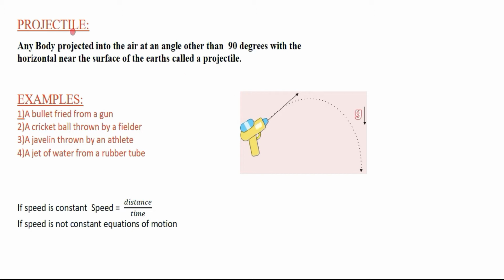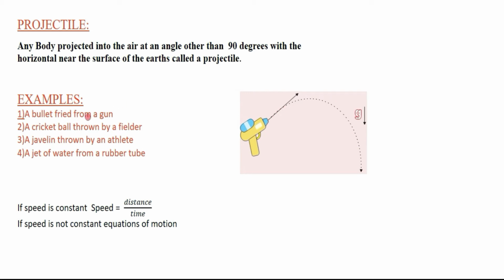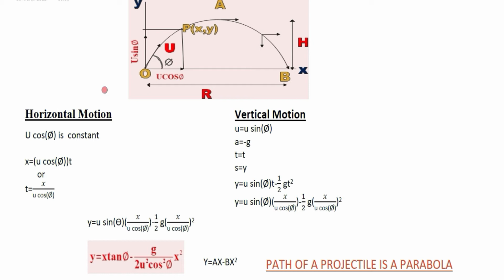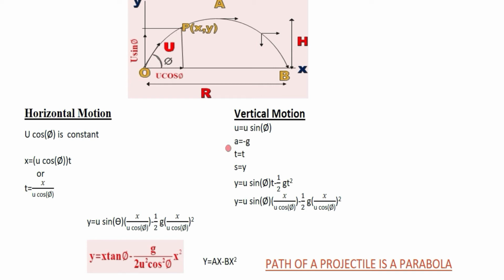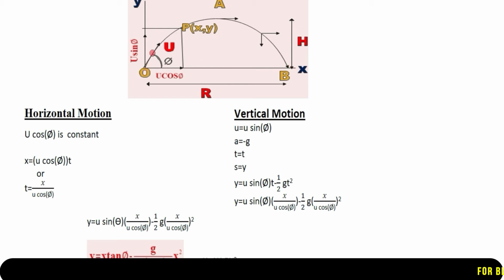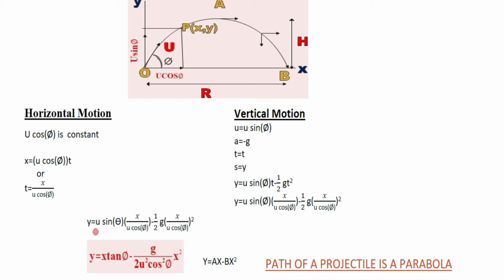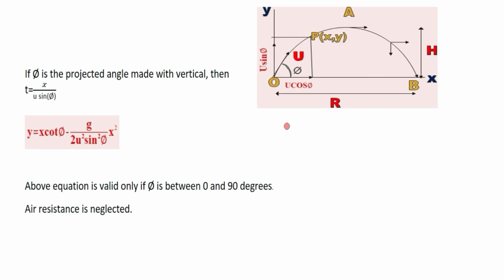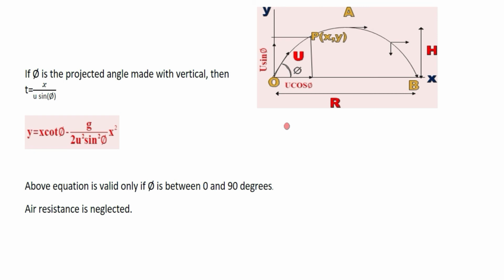PROJECTILE definition and EXAMPLES, DERIVATION FOR EQUATION OF TRAJECTORY OF A PROJECTILE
PROOF FOR PATH OF PROJECTILE iS A  PARABOLA
equation of trajectory of a PROJECTILE ,
OBLIQUE PROJECTILE
projectile motion,
PROJECTILE definition and EXAMPLES
show that the path of a projectile is a parabola ,
 equation of trajectory derivation,
two dimensional motion,
motion in a plane, cbse class 11

Any Body projected into the air at an angle other than  90 degrees with the horizontal near the surface of the earths called a projectile.